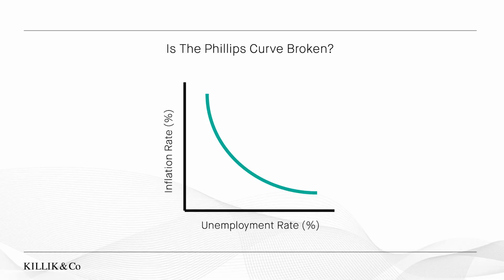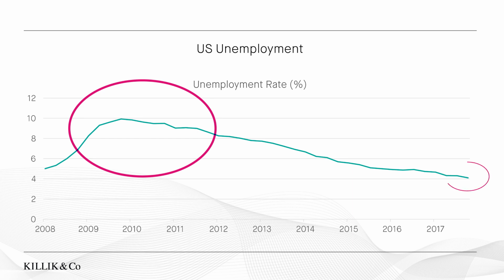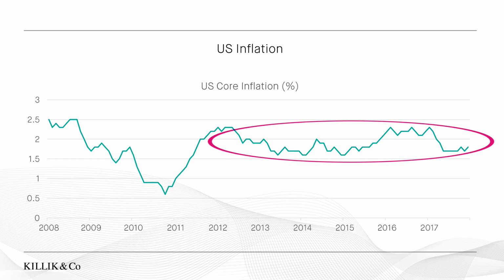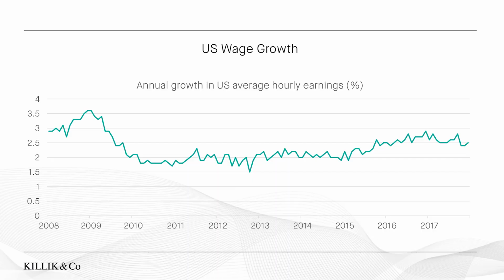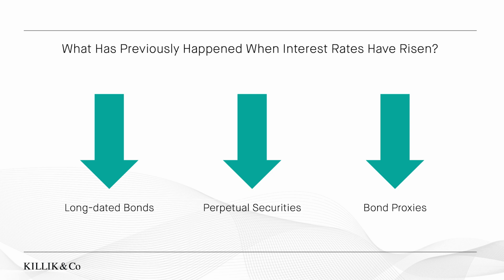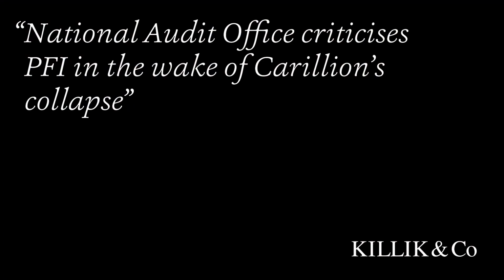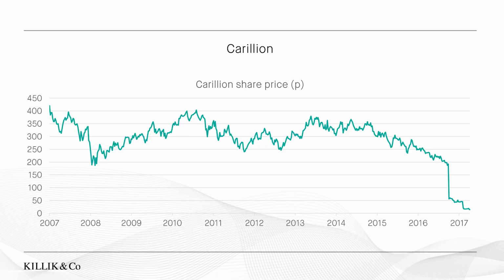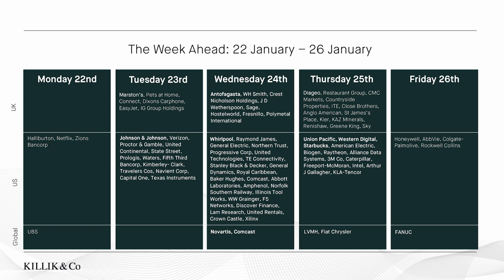Killik & Co's Market Update: 19th January 2018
This week, Rachel Winter considers the Phillips curve and its connotations for the bond market, as well as looking at the criticism of PFI (Private Finance Initiative) following Carillion’s collapse.